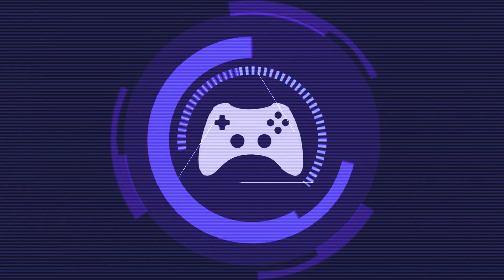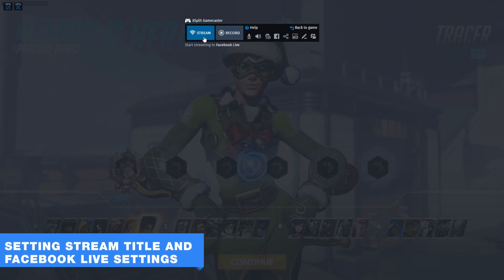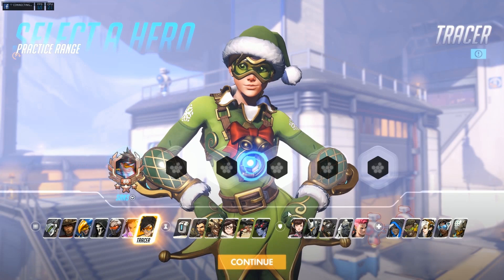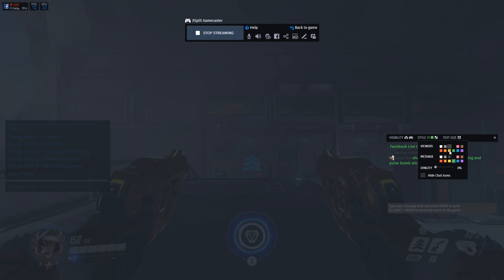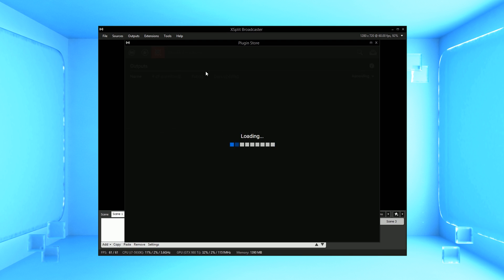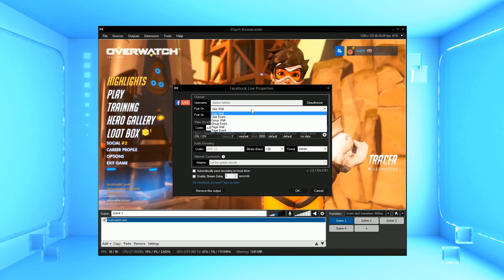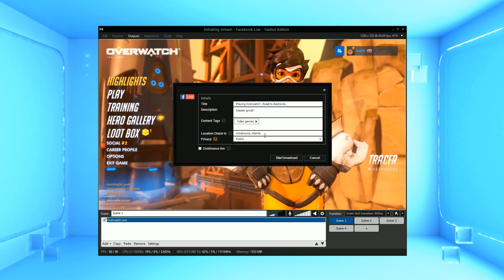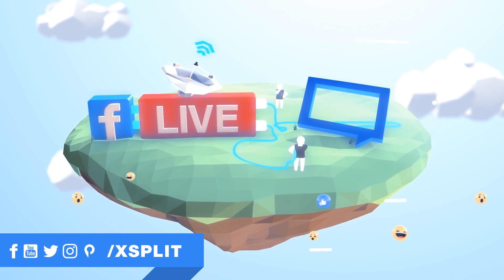How to Stream to Facebook Live with XSplit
Join our UK Brand Ambassador, Chris Slight as he guides you through how to stream to Facebook Live on XSplit Gamecaster and XSplit Broadcaster.